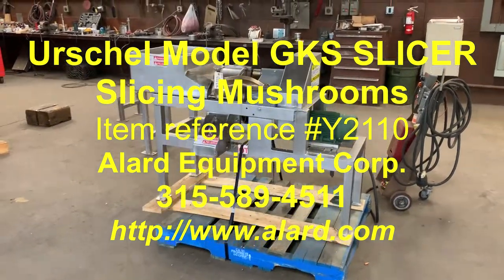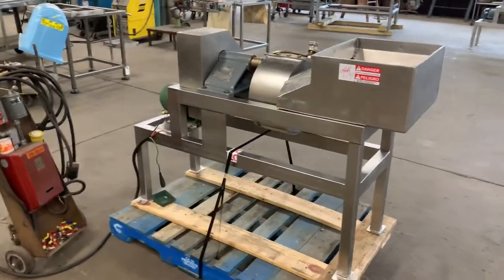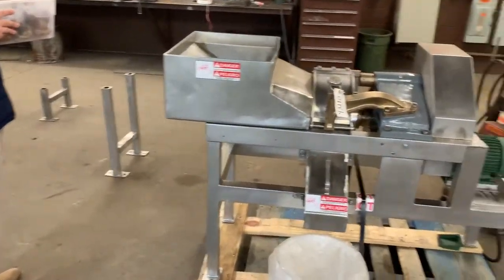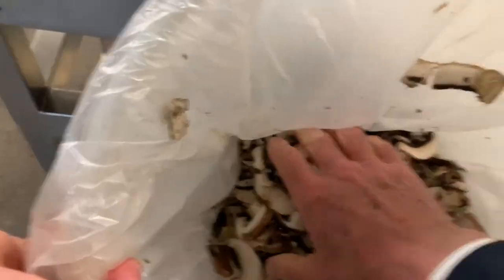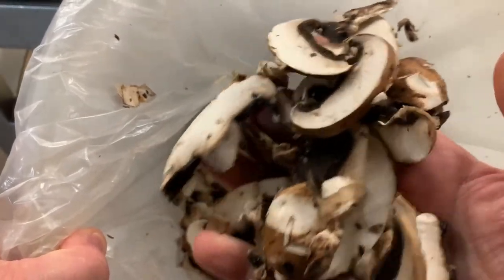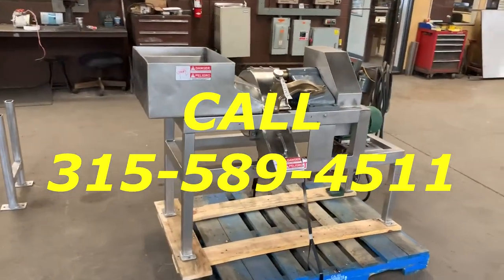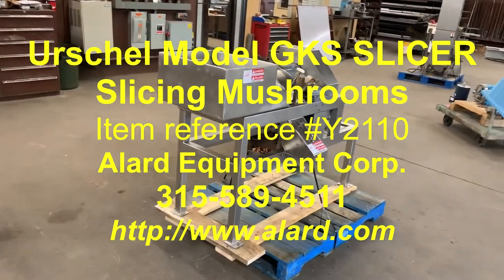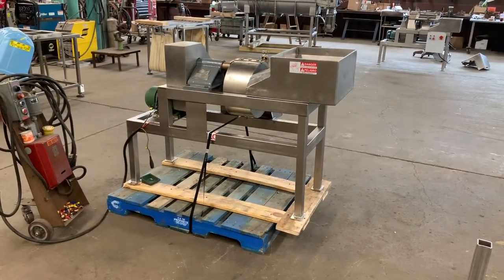Urschel GKS Slicer Cutting Mushrooms, Alard item Y2110